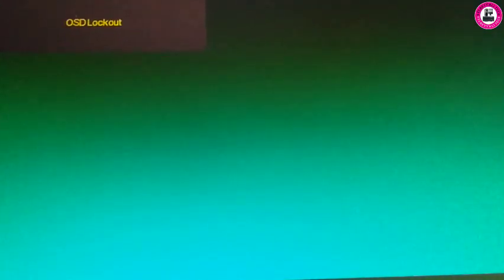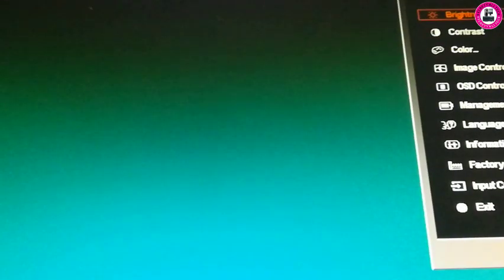How to unlock OSD locked in HP monitor.Fixed OSD lockout HP monitors.Menu button lockout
In this video you will see how you can unlocked your HP monitors within 10 second . I struggle at first then i find out how to unlocked my menu button from OSD lockout problem in my monitor. That why i upload my video help you those who are in problem with osd locked an hp monitor.
osd lockout in hp monitro